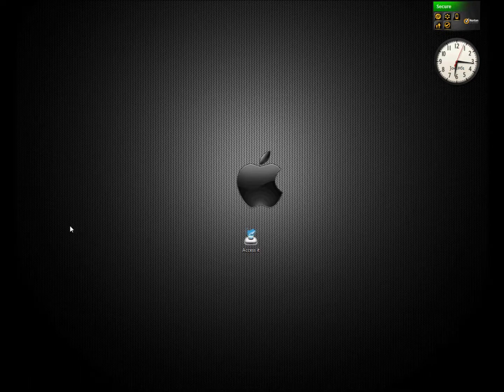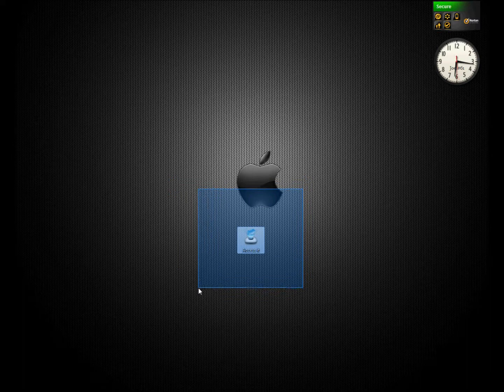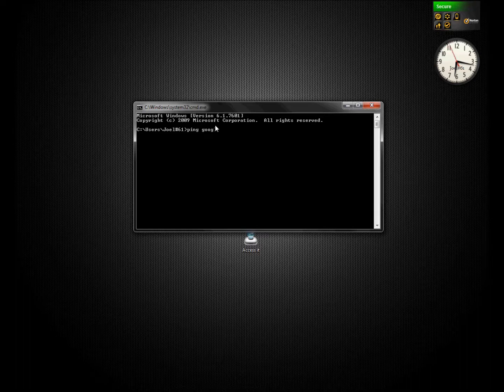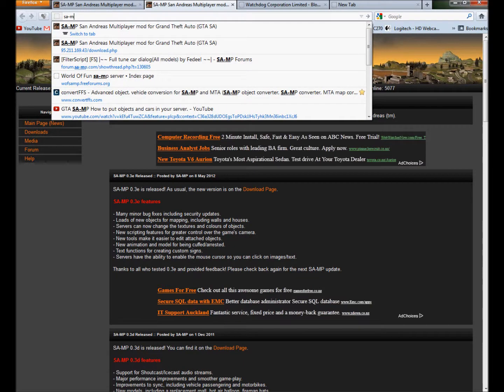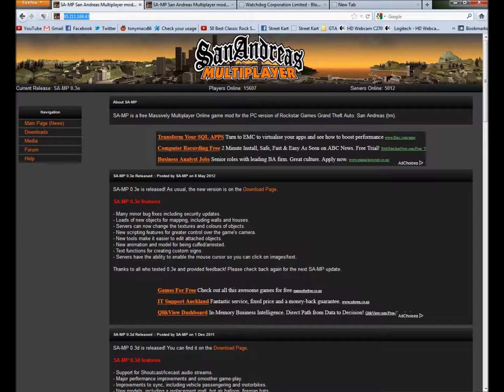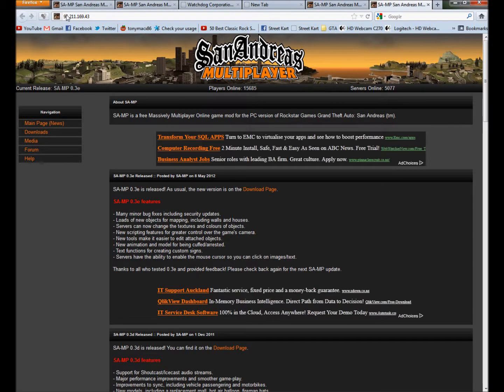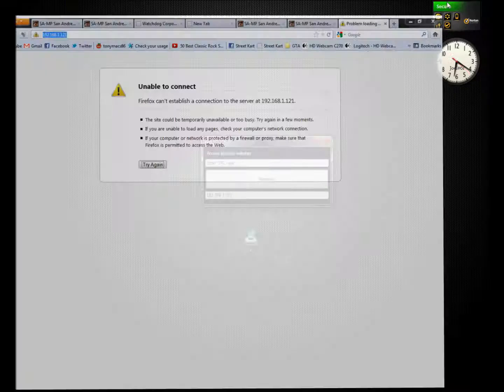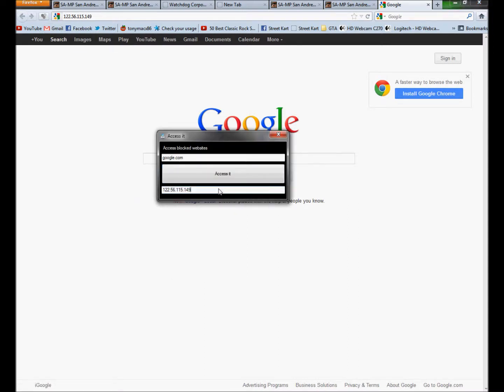How to open blocked sites at School/Work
In this video i show you how to access blocked sites at school. keep in mind this will work with most schools but not all